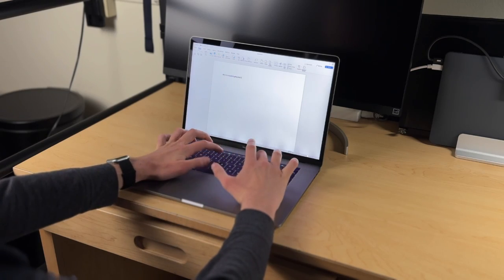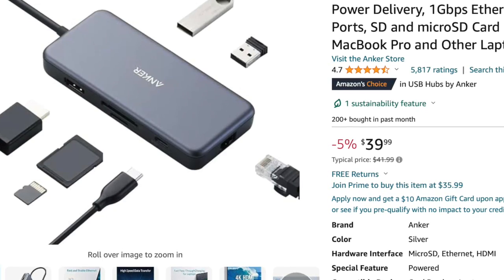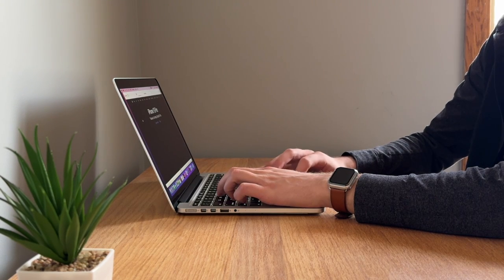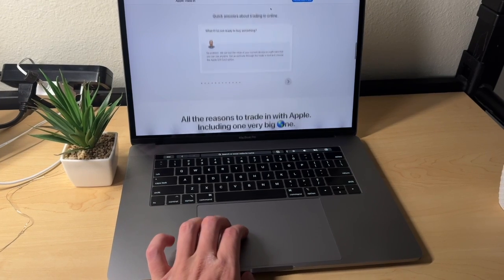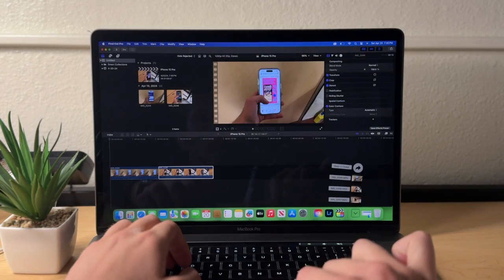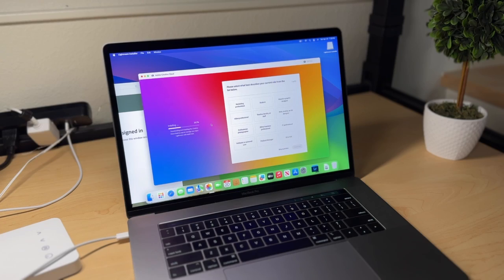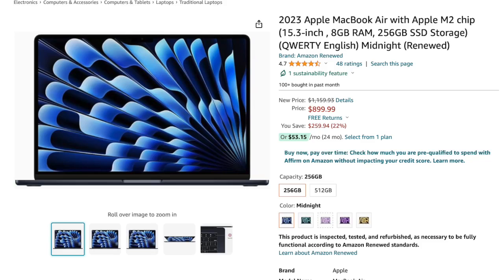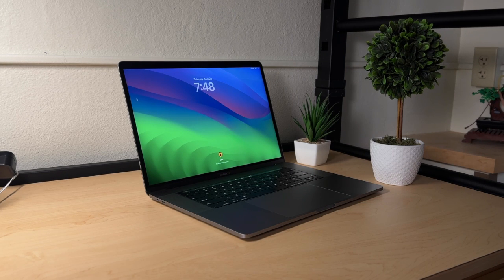Should you get the 2018 MacBook Pro Now? | Work & Daily Use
How well does the 2018 MacBook Pro hold up in 2024? Overall the design holds up well and performance is really good for those looking for a cheap professional laptop.

USBC Hub

2018 MacBook Pro 13”
2018 MacBook Pro 15”
2017 MacBook Pro 13”
M1 MacBook Air
2019 MacBook Pro 16”
M2 MacBook Air 15”

Chapters:
00:00 2018 MacBook Pro in 2024
00:50 Design
06:07 Performance & Battery
07:57 Software Support
08:36 Other Options